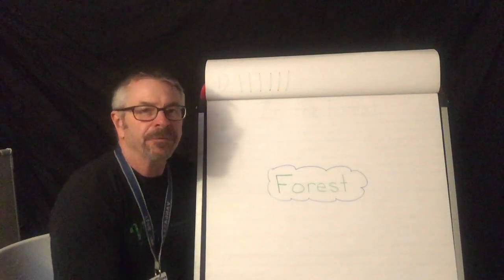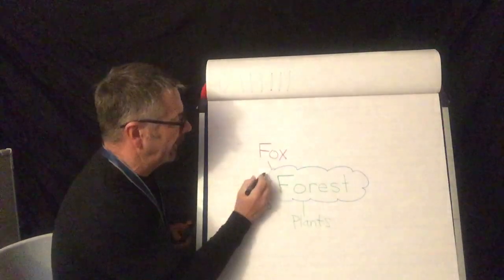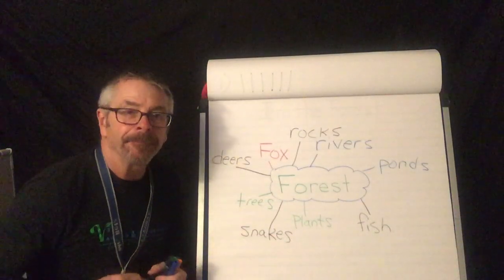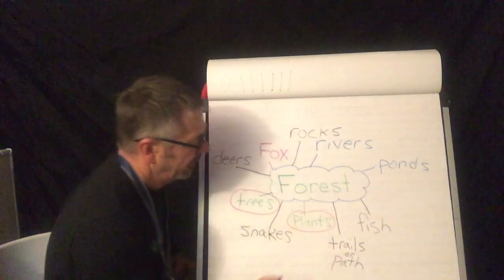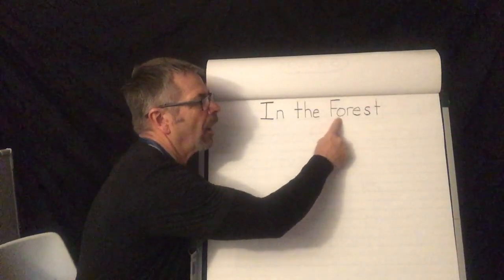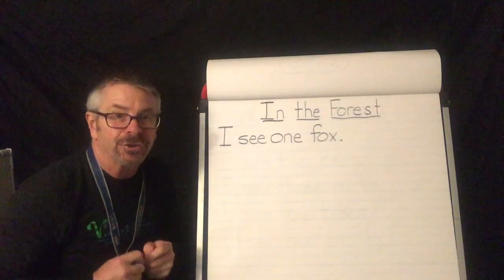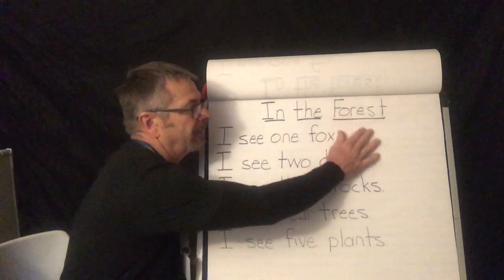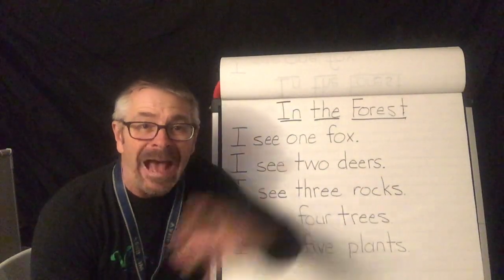Mr.Betz Vargas Writer's Workshop Mini-Lesson (In the Forest Poem)